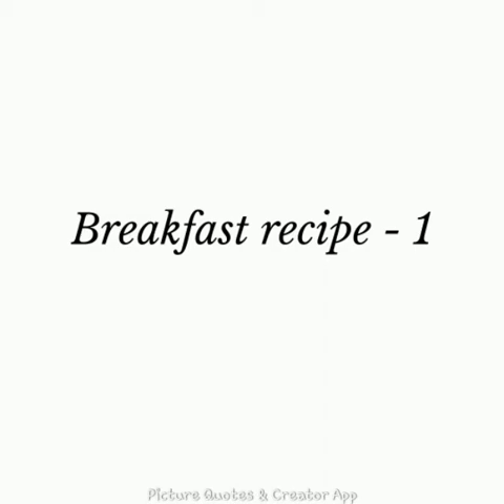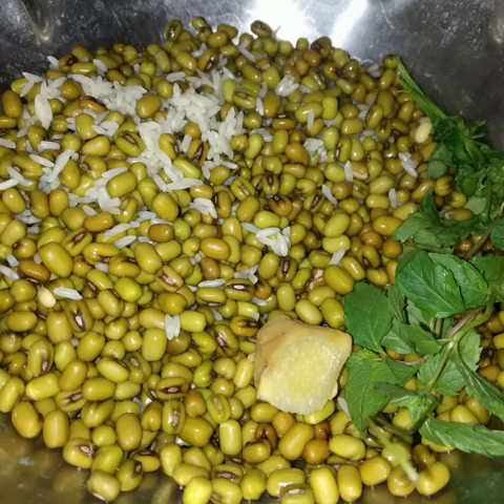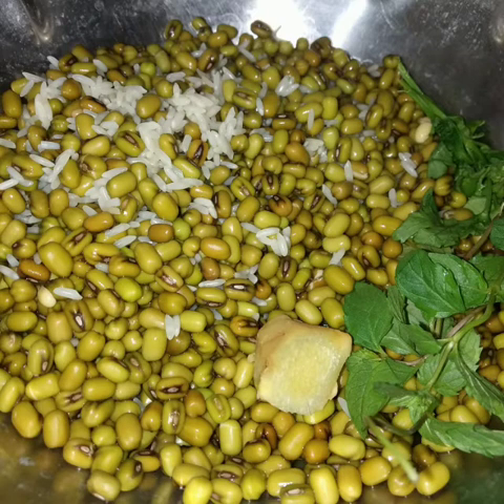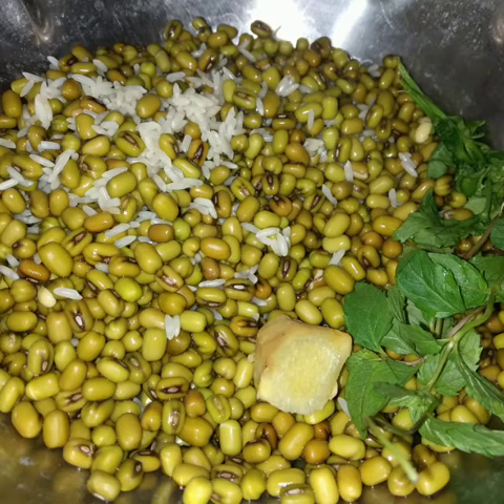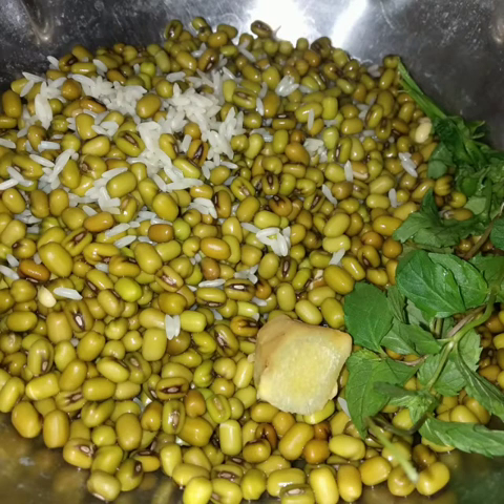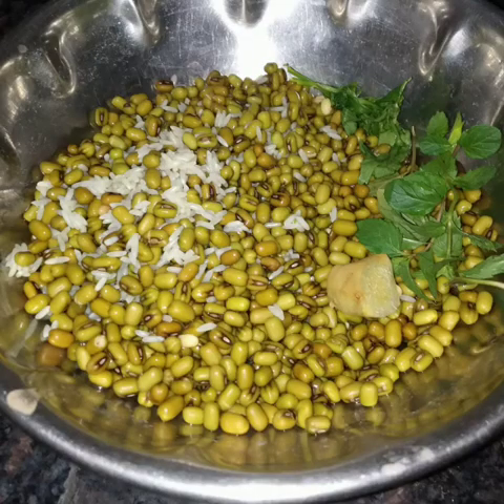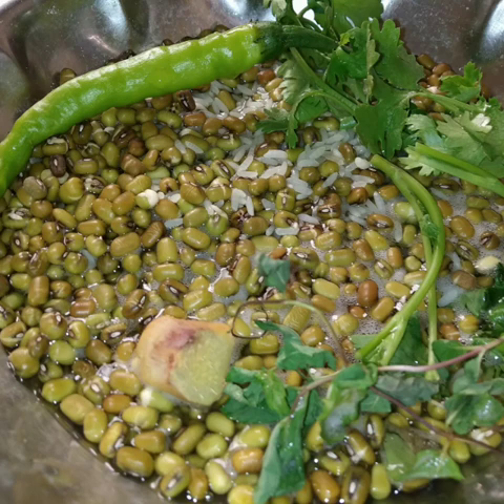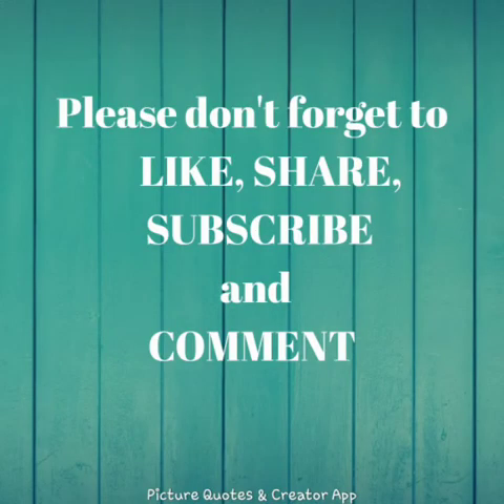Healthy Breakfast Batter - Series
Inspired by my Uncle's lifestyle who was a diabetic patient but still managed to stay healthy from past few years.. So I chose to post one of his recipes first